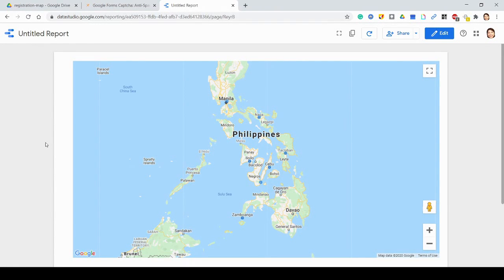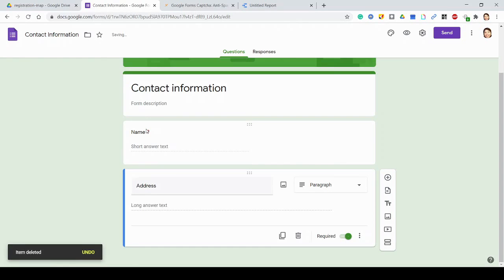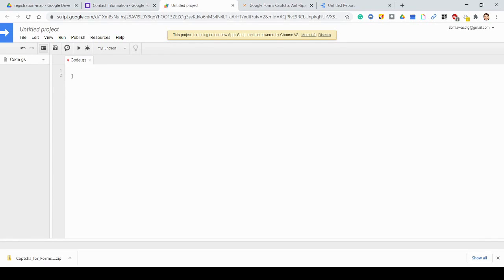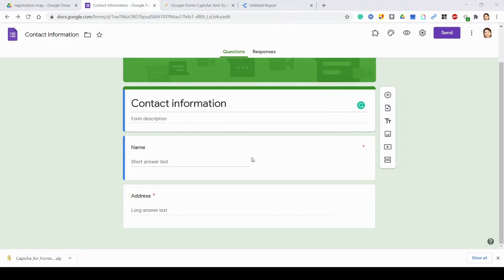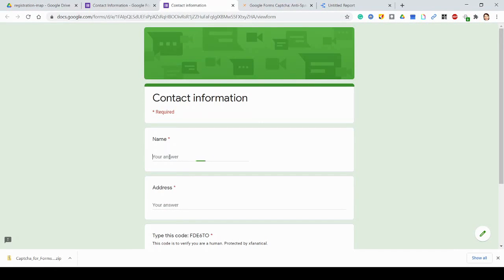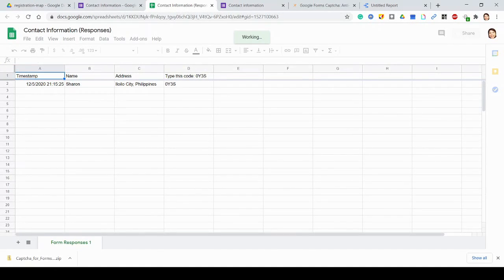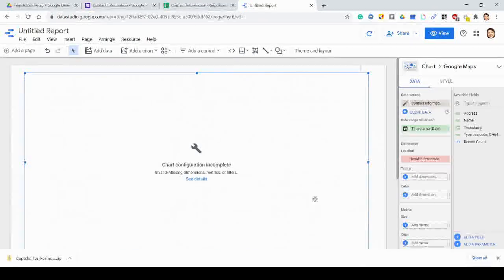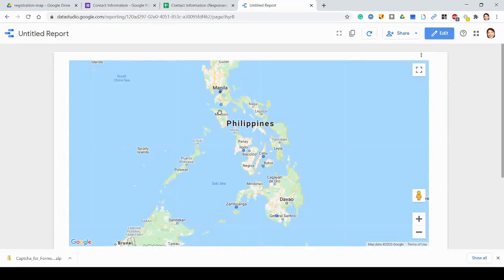visualize geo data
using google forms, google sheets and google data studio